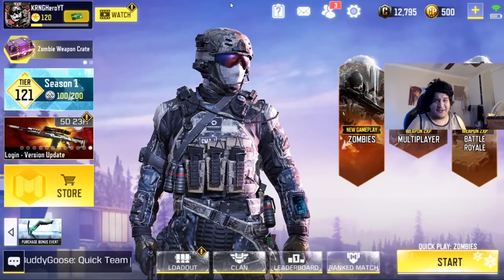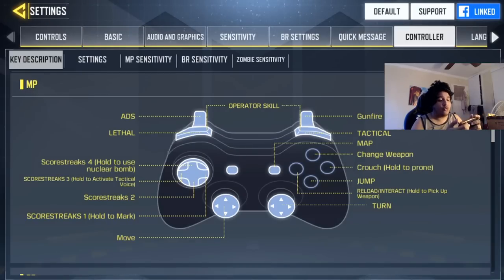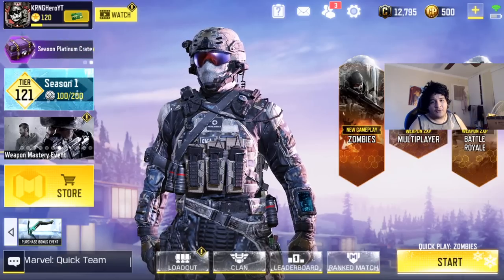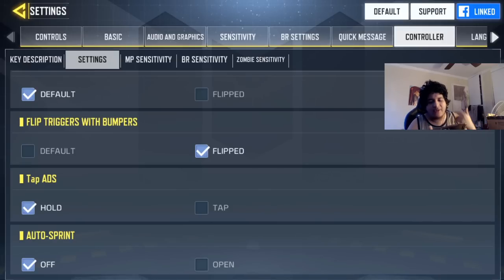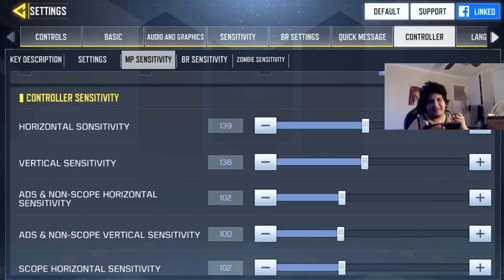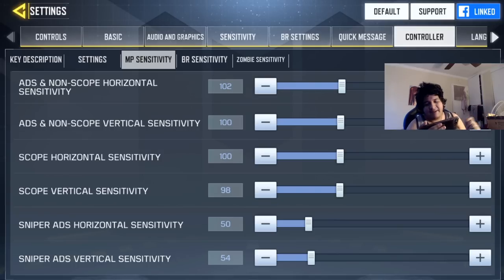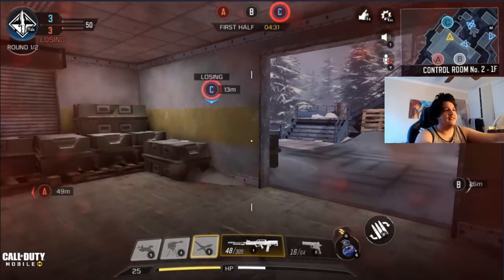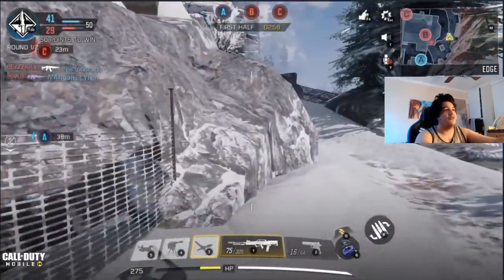99% are PLAYING WRONG! Best Controller Settings Call of Duty Mobile (COD Mobile Controller Gameplay)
99% are PLAYING WRONG! Best Controller Settings on Call of Duty Mobile (COD Mobile Controller Gameplay)

In this video of Call of Duty Mobile, I decided to show the best controller settings cod mobile has and some controller gameplay call of duty mobile has from me. I show my PS4 Controller COD Mobile and the best sensitivity cod mobile has. These COD Mobile Best Settings or Call of Duty Mobile Best Settings will help improve your gameplay on controller. This is the sens cod mobile should be using. I hope you all enjoy the cod mobile best controller settings and the controller best settings cod mobile has. I love you all!

previous
COD Mobile Zombies Ray Gun Gameplay! Raid BOSS FIGHT! Is it GOOD? (Call of Duty Mobile Controller)